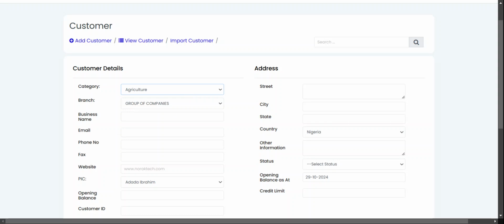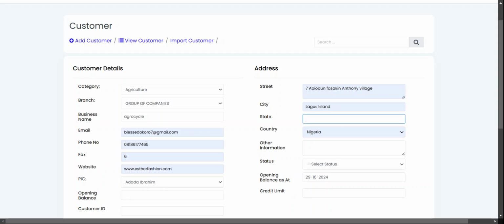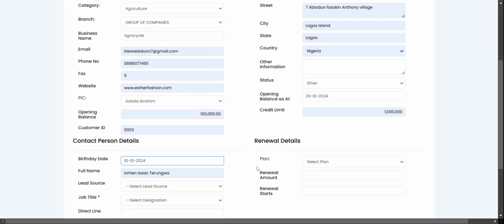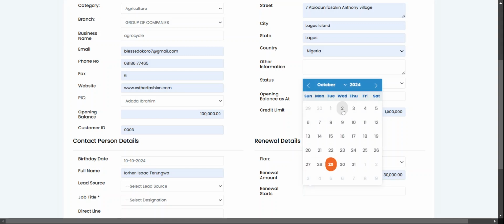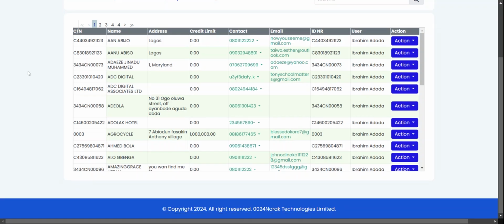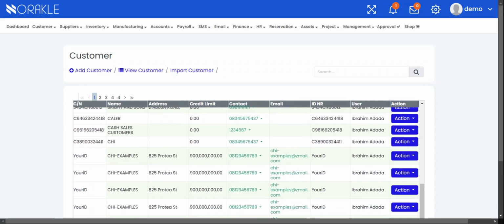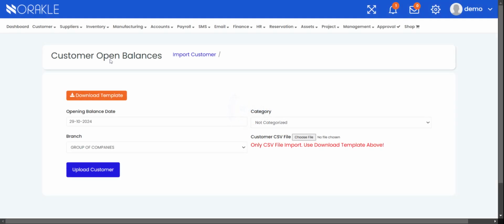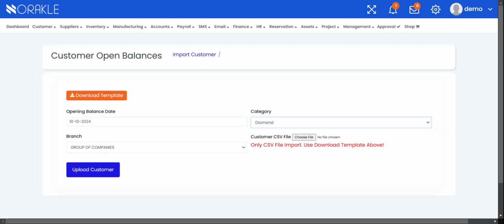Norakle-How To Create and Manage Customer Information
Welcome to our tutorial on how to effectively create and manage customer information using Norakle! In this video, we’ll cover everything you need to know about organizing and tracking your customer details to improve communication, service, and sales.

Whether you're working in sales, customer support, or running a business, understanding how to manage customer information efficiently is key to delivering great service and driving success.